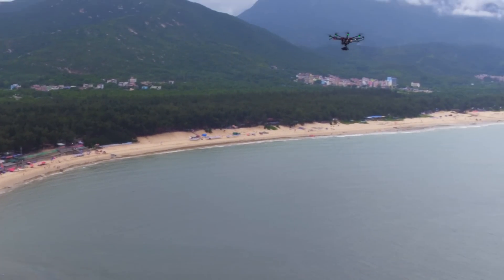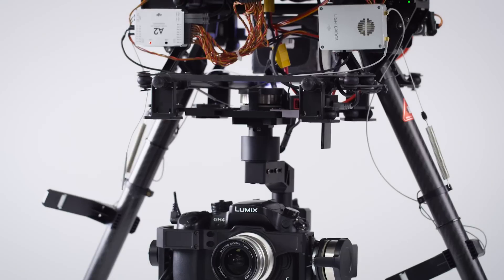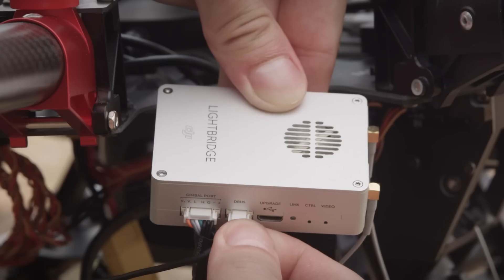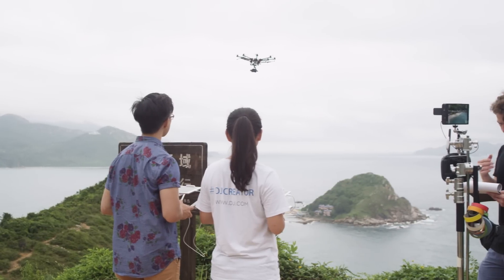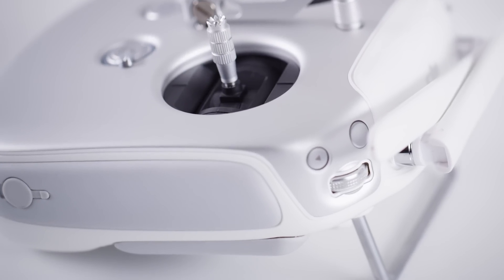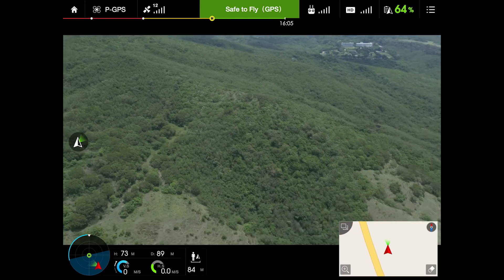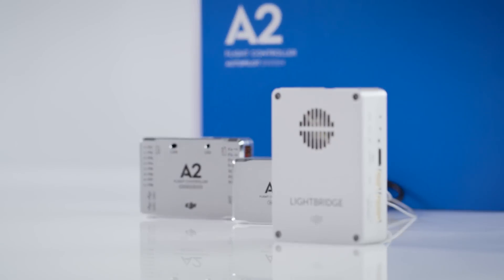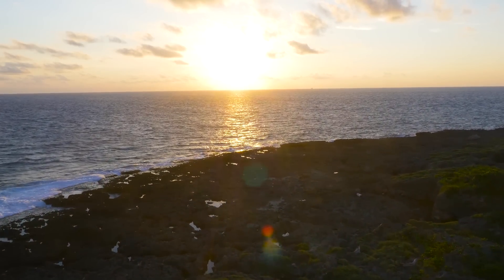DJI - Introducing Lightbridge 2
Clarity of vision. It’s not just a defining feature of every world-class filmmaker and broadcaster, but an essential element of visual creativity. DJI Lightbridge 2 continues the revolution of wireless, real-time full HD streaming that its predecessor started, empowering aerial photographers and cinematographers to realize their vision in ways never before possible.

The intelligent transmission system automatically adjusts channel and bandwidth for maximum video quality and minimum latency, down to as low as 50ms, and increases transmission range to up to 1.2 miles (2km).

The Ground System is now integrated into the Remote Controller, making it incredibly easy launch into the sky and fly, and the new DJI GO app allows for precise control over your aircraft, while displaying a live HD view on your paired mobile device.

The new 3G-SDI output port, together with the USB and mini-HDMI ports, lets you broadcast video in professional standard formats like 1080i/50fps and 720p/59.94fps, and output to almost any type of display.

Team up with a friend or partner by adding additional Slave devices to control camera and gimbal movement and take the art of aerial cinematography to incredible new heights.

With DJI Lightbridge 2, you can see further and clearer to realize the vision in your imagination.